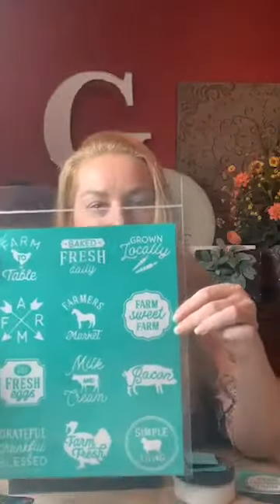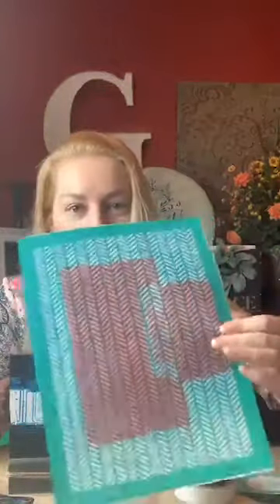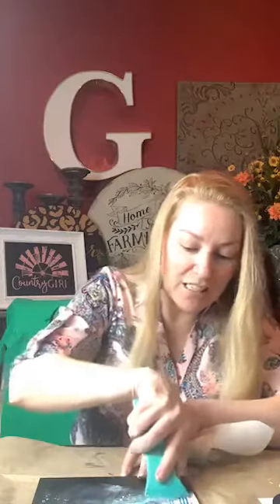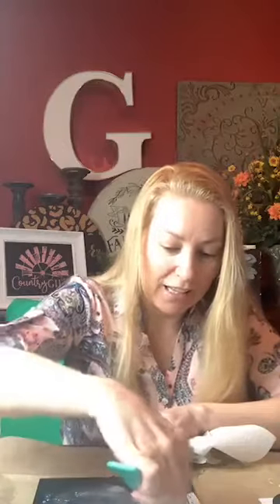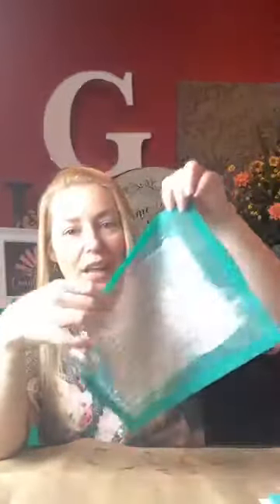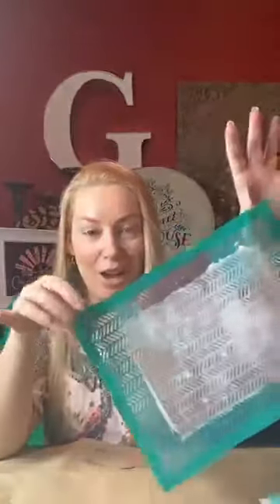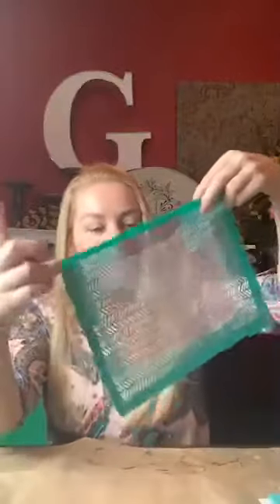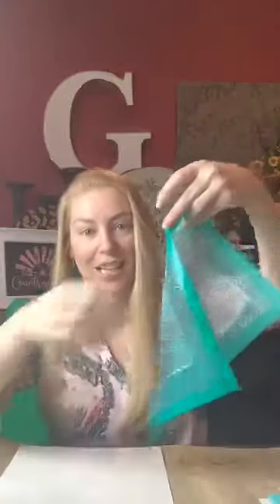Chalk Couture: Farm Sweet Farm for the Boho Farmhouse style on base & board.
Making your own DIY home decor has never been easier thanks to the magic of Chalk Couture. Creating home decor with Chalk Couture reusable chalkboards is the simplest and funniest way to uplevel any DIY home project on a budget. Chalk Couture makes it simple to always have your home decor in style and in season with a special project your whole family will enjoy making. Creating DIY home decor with Chalk Couture can uplevel any home decor from Farmhouse to the holidays. Chalk Couture is a no-fail way to make your home beautiful and fresh.